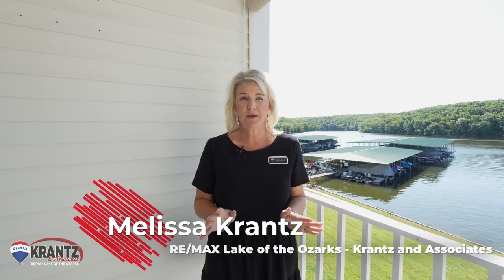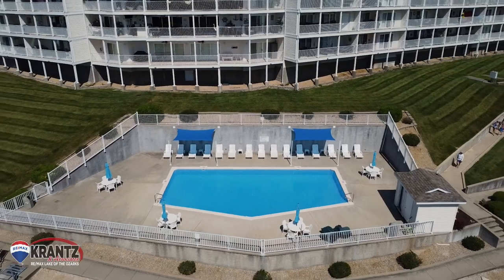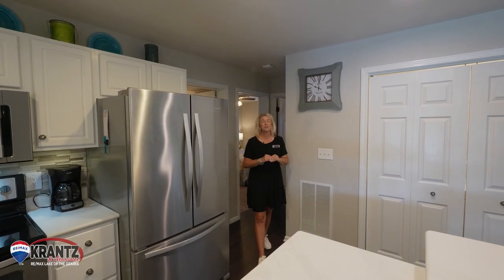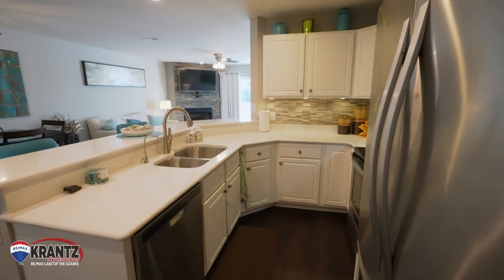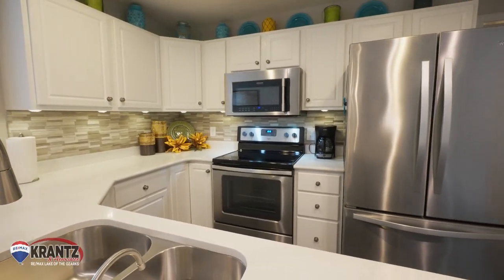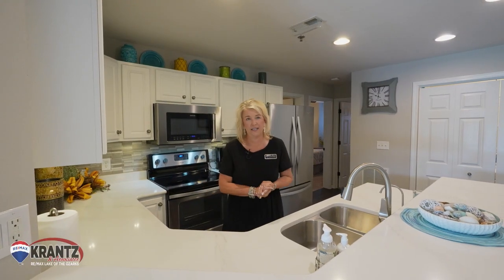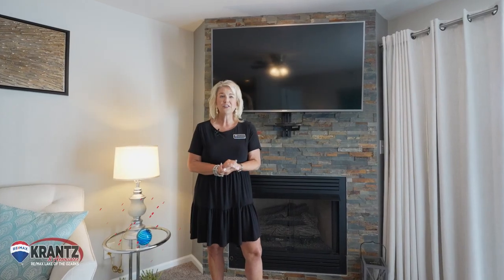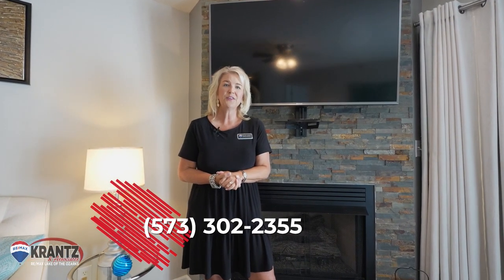4800 Eagleview Dr 111A is a RARE opportunity!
4800 Eagleview Drive 111A, Osage Beach

3 Bed | 2 Bath | 1,270 SQFT

This is a rare opportunity-this condo is ready for immediate use-Being sold turn-key. Offering an awesome Lake view of the State Park which will never change. Extremely well cared for with tons of updates: Newer HVAC,water heaters,quartz countertops in the Kitchen w/stainless steel appliances,water filtration system, light fixtures,new blower in gas fireplace, flooring, plantation shutters, nest thermostat & more. Ideal location in complex- End unit-lower level unit with minimal stairs to your 12x30 boat slip w/hoist, (Dock is right in front of the building) close to one of 3 pools-but not too close.